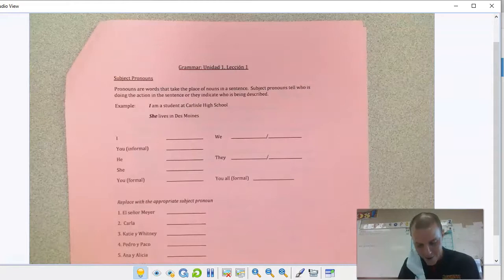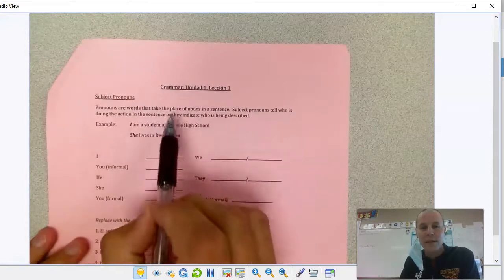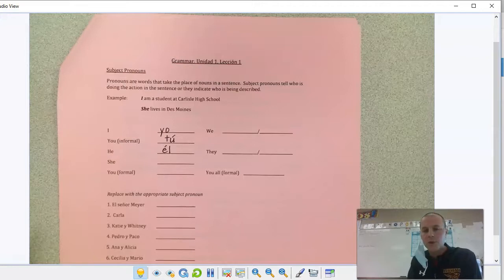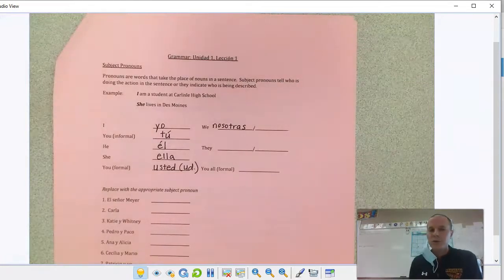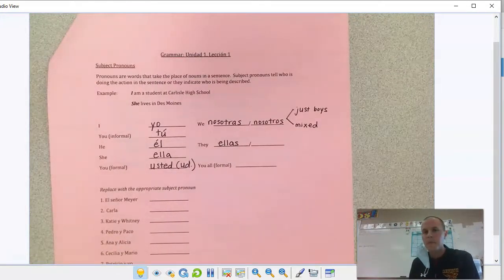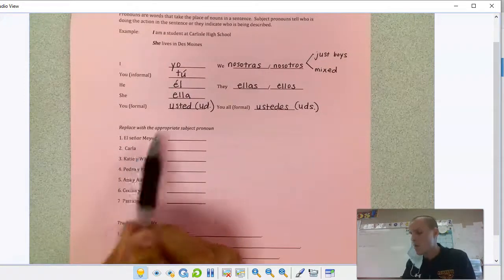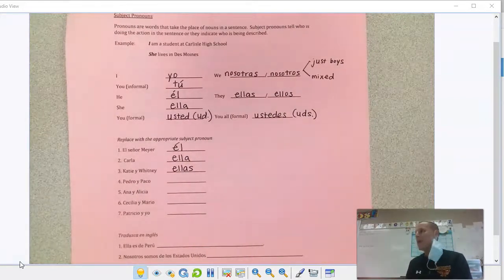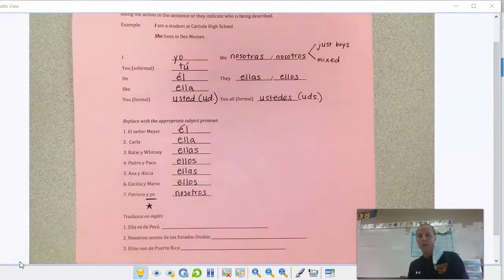Subject pronouns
Subject pronouns 2020